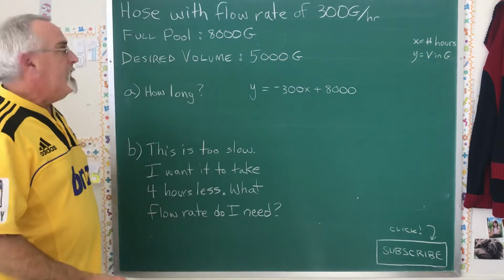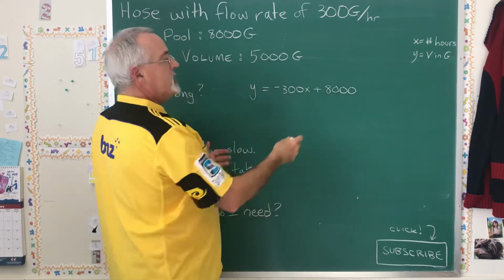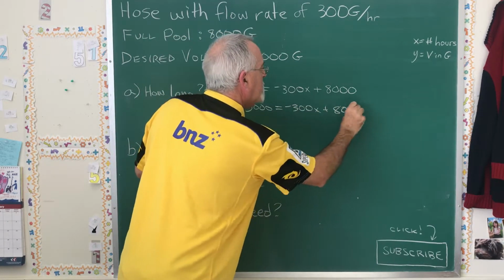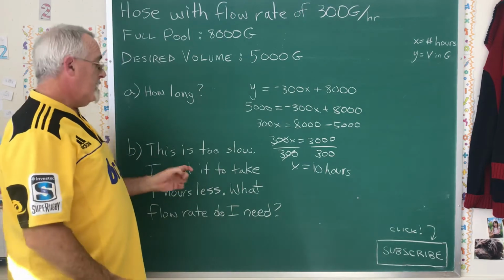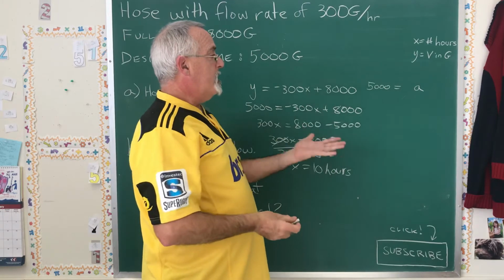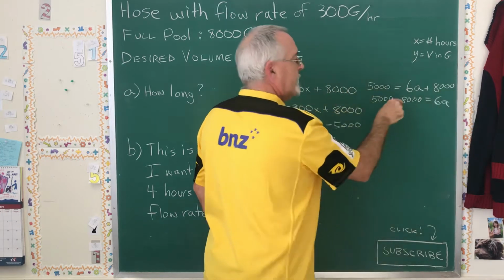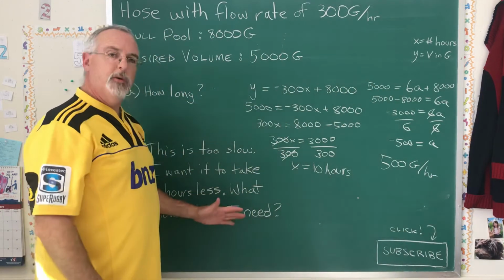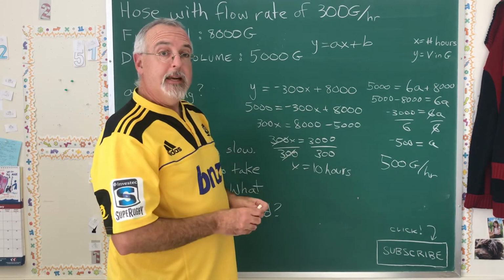Problem: Change a Linear Equation's Slope - - - - MTH-3051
The hose I use to empty my pool has a flow rate of 300G/hr. The pool holds 8000G when full, and I want to lower that to 5000G as I get the pool ready for winter.

How long will it take? And if I want it to go 4 hours faster, what flow rate will I need in my new hose?